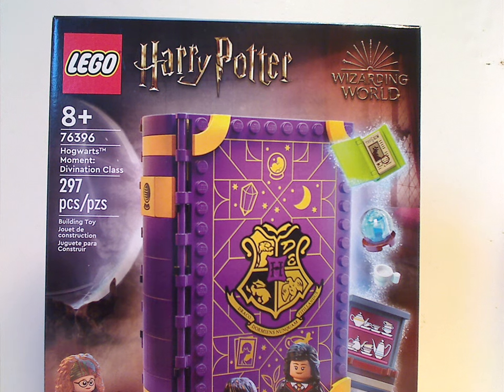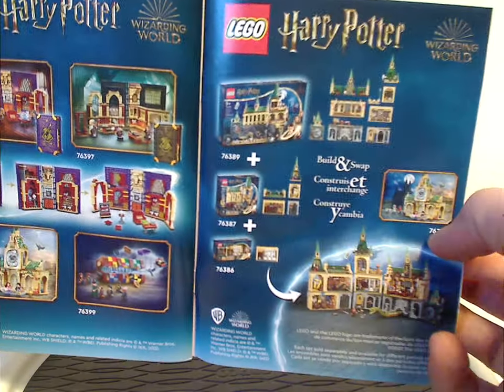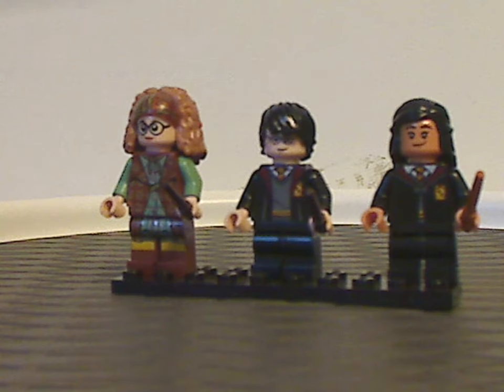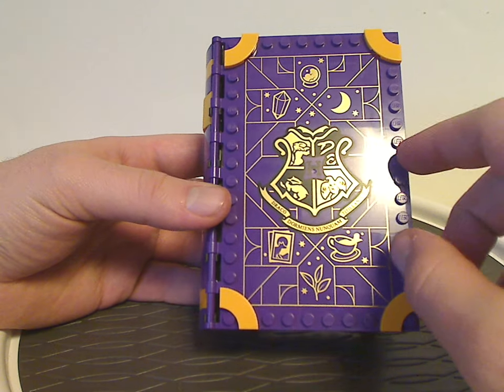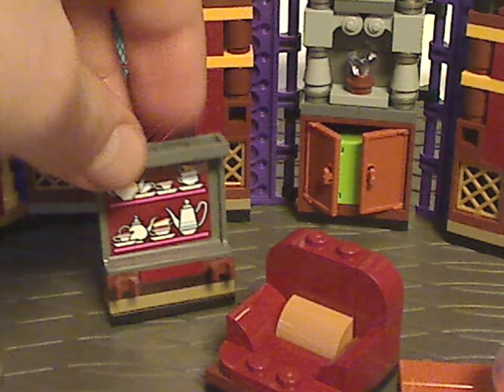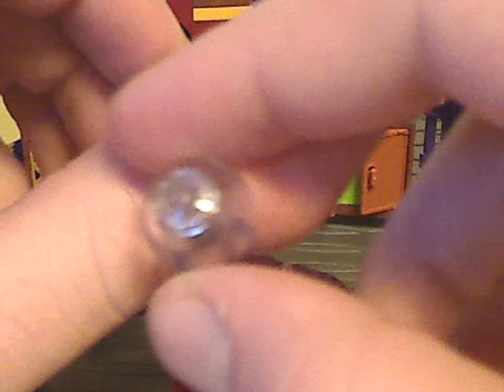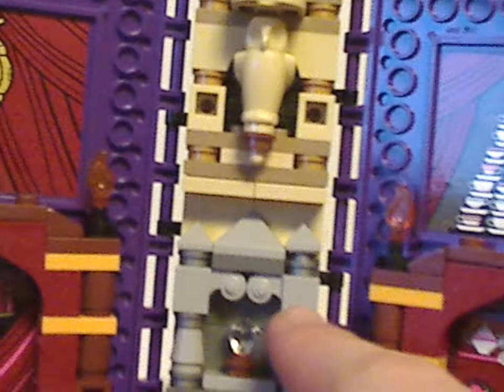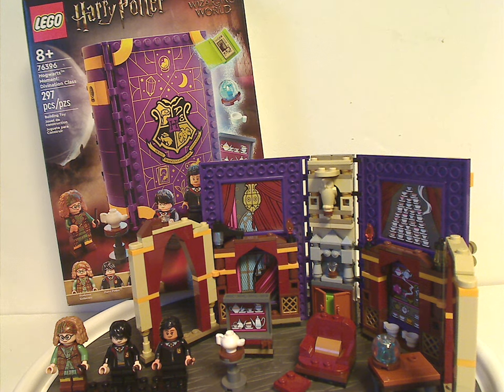Lego Harry Potter Review: Hogwarts Moments: Divination class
My first Harry Potter 2022 Review. Enjoy